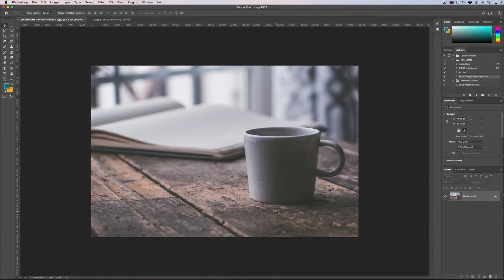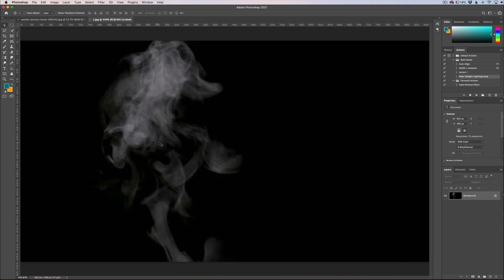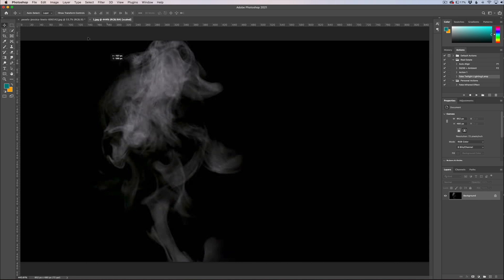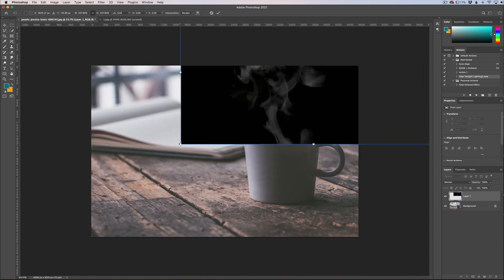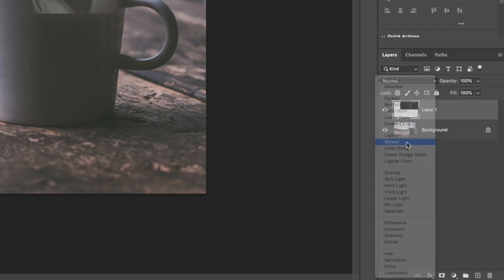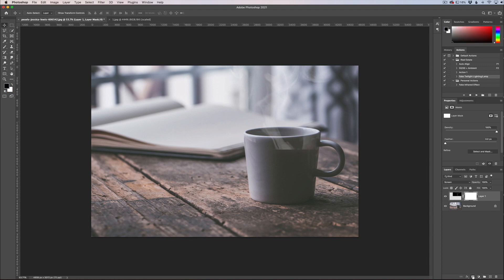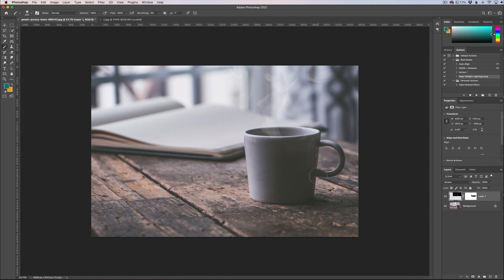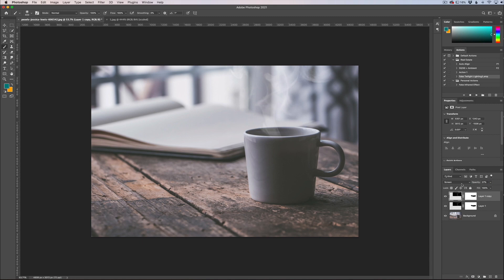Quickly Add Steam in Photoshop - Sleeklens Fast Fix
How to make your photos look more appetizing? How to add a cozy feeling in PS? Those are common questions we'll answer by teaching how to Add Steam in Photoshop in Day 4 of the Sleeklens30by30 challenge.